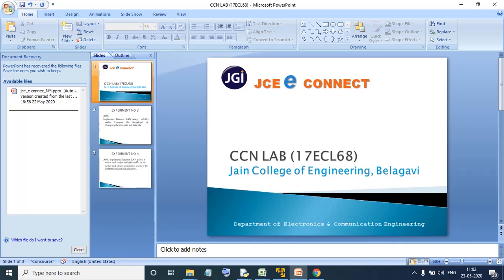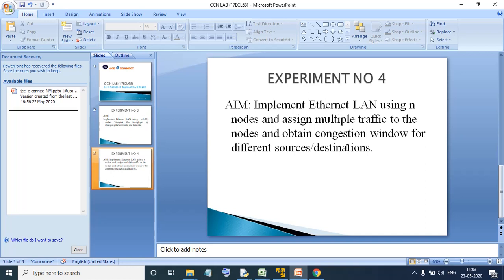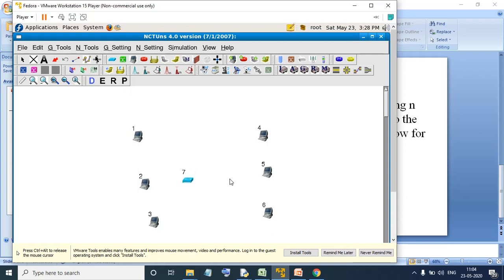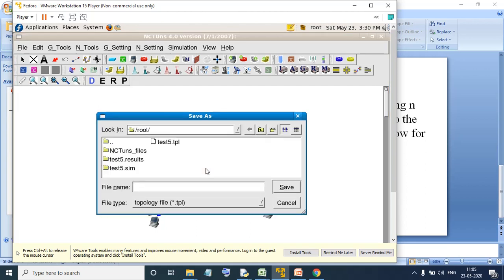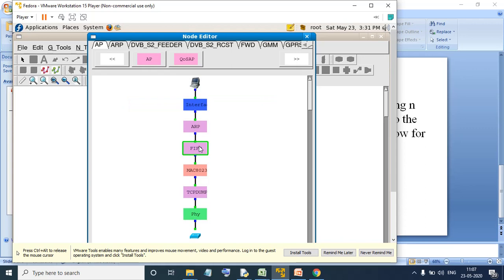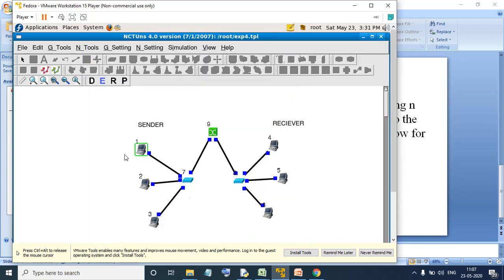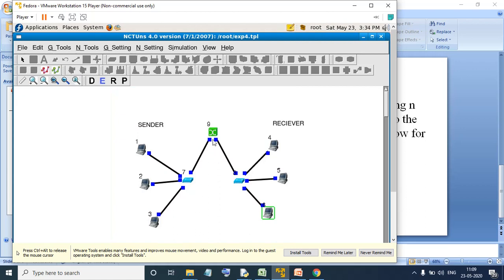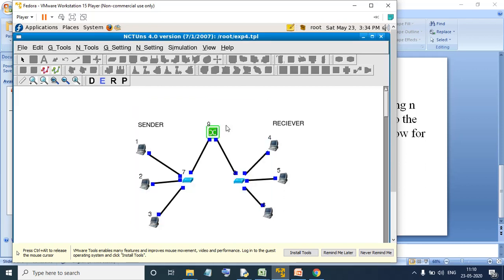CCN LAB (17ECL68) - Part A - Experiment 4